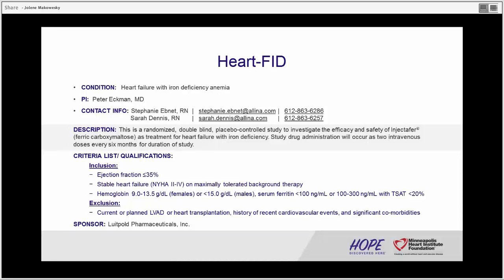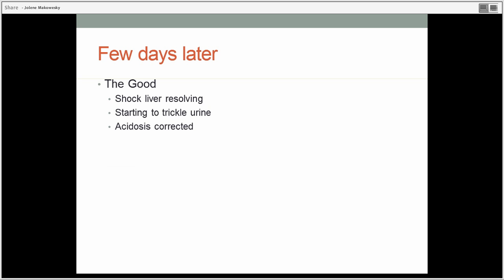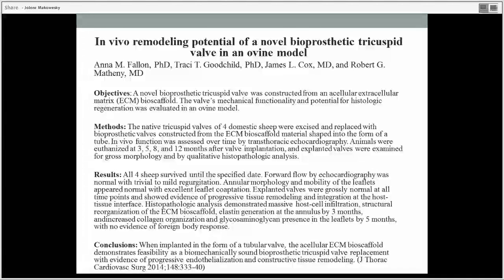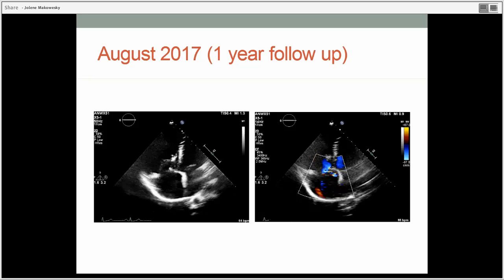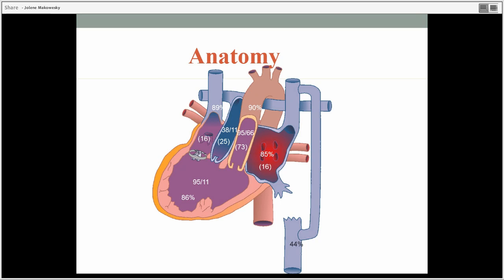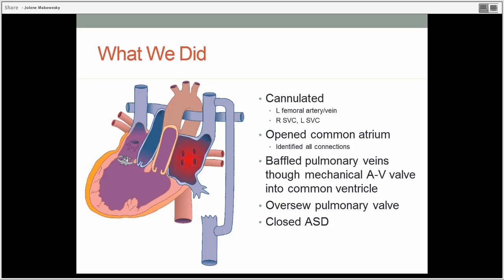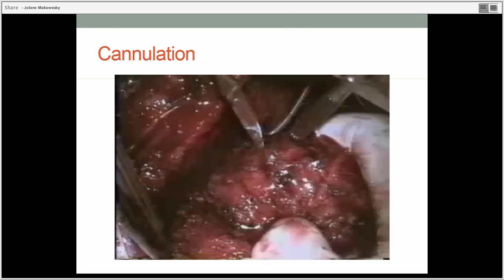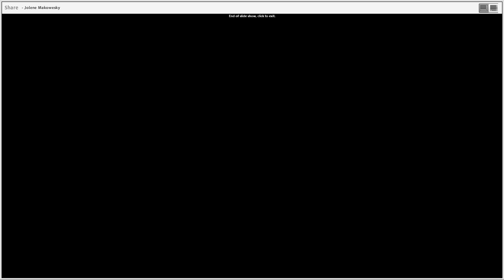Benjamin Sun - Unique Cases and Out of the Box Approaches - 1/15/2018